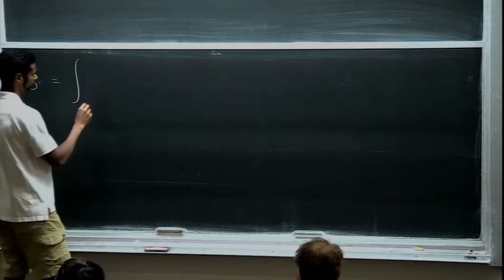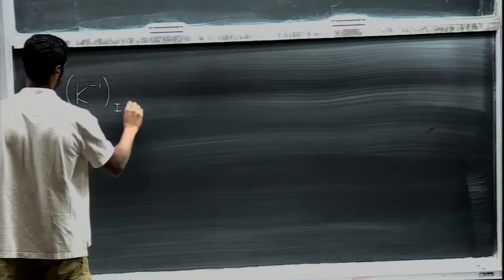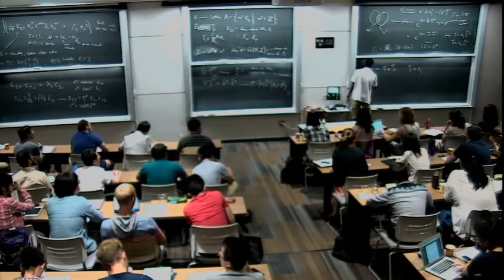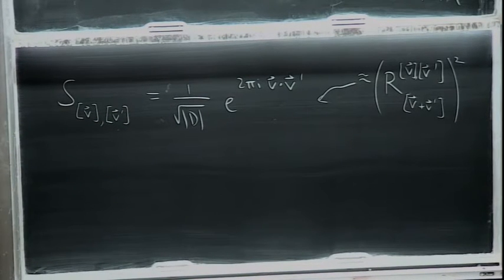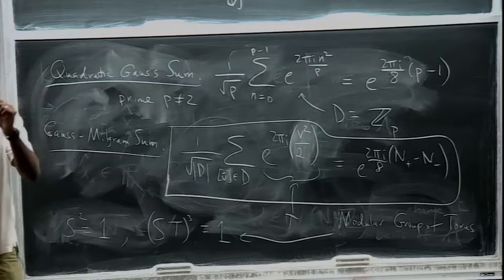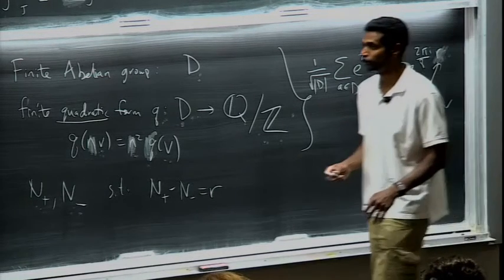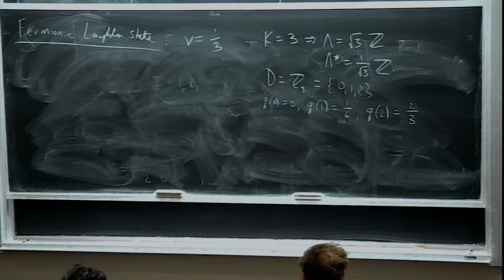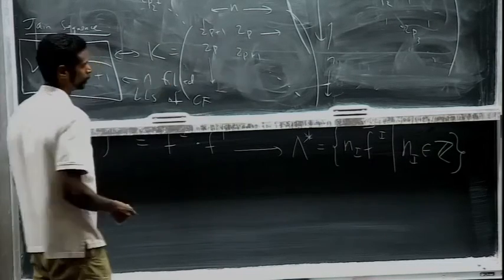Effective Field Theories of Topological Phases & Quantum Computation III-- C. Nayak